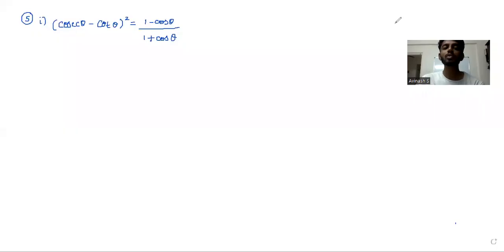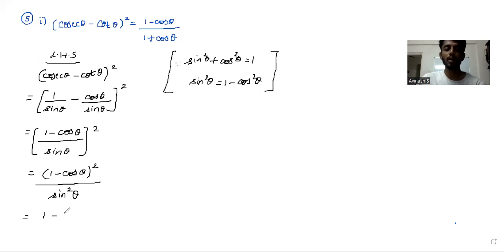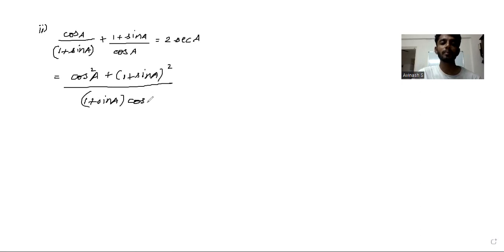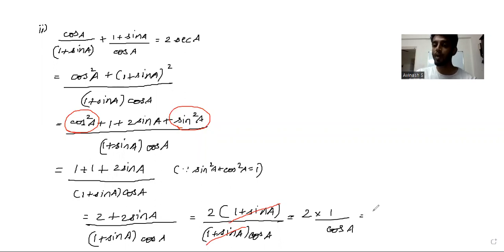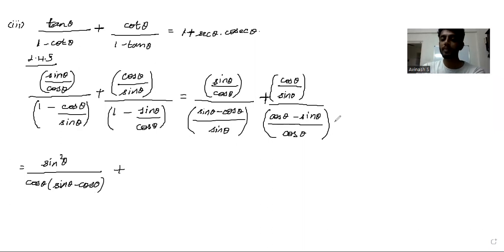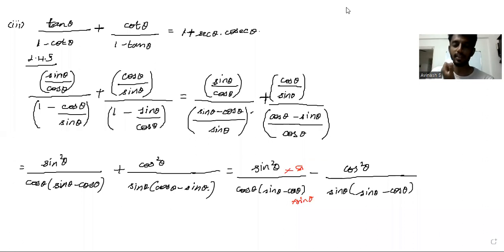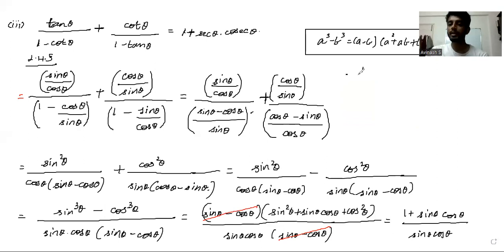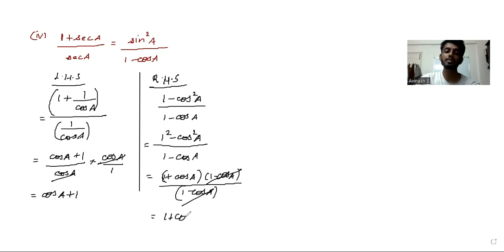CBSE G10 Math - Introduction to Trigonometry - Ex 8.4 Sum 5 (i) to (iv)